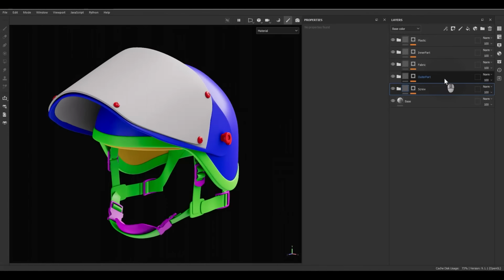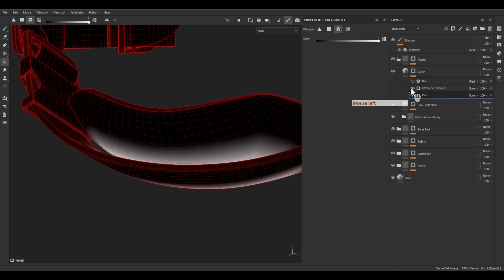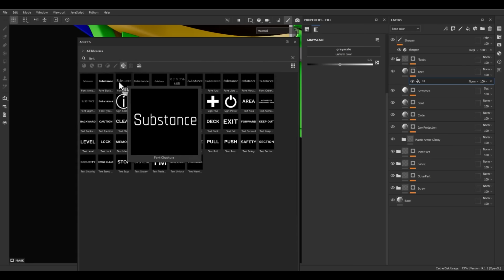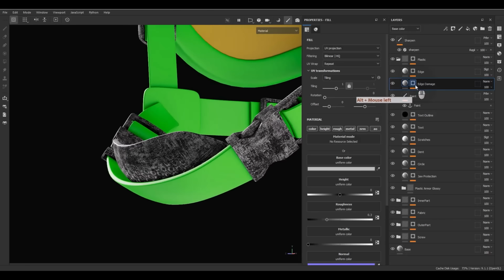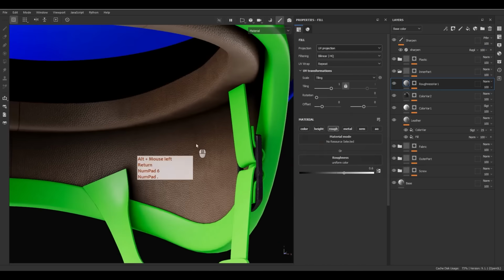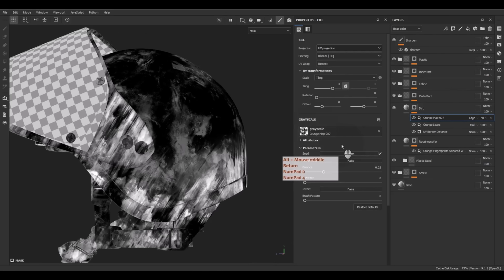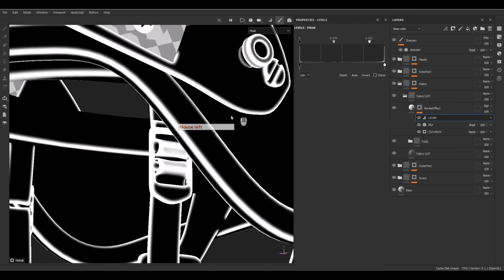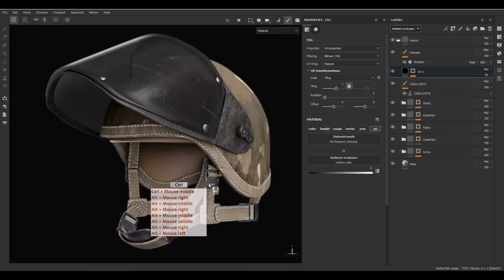How to texture a military helmet - In substance painter - English version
How to texture a Military Helmet:

Hey folks, Another Tutorial here, I tried to show you how texture this military helmet that is come from our BaseMesh collection. I hope find this video useful and help you to texture your project.
you can find the model of this tutorial and practice on it.

we release a brand new course for substance painter "Substance Master Course" and here is some info:
23hours narrated Substance Painter Tutorial with 6 Project

Guided by instructor Mehdi Beheshti, a seasoned professional with over 4 years of experience teaching CG software to more than 2000 Students, this course is your ticket to Learning Substance Painter professionally. As a top seller on ArtStation Marketplace for 3 years, Mehdi brings his expertise to help those who want to learn Substance Painter with a thrilling journey.

Hope you enjoy it and Be creative!!